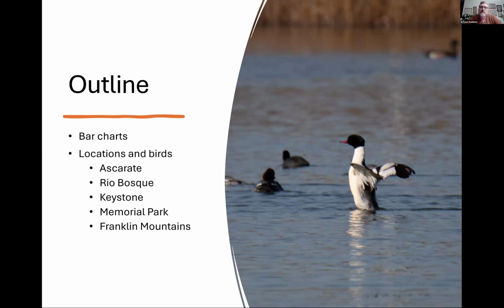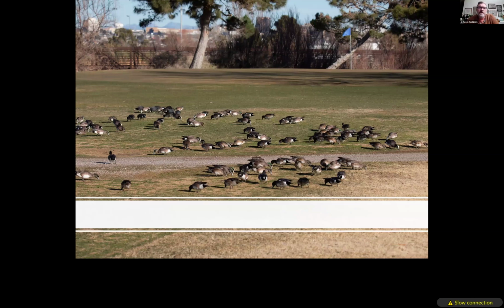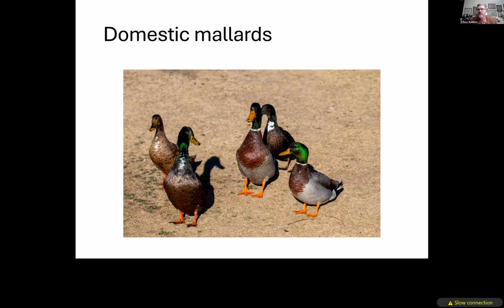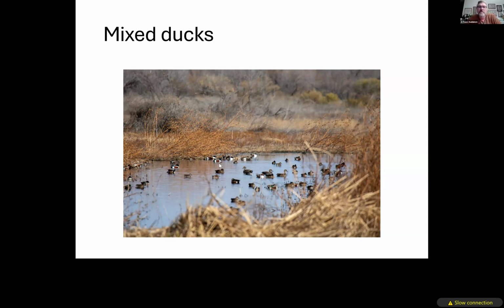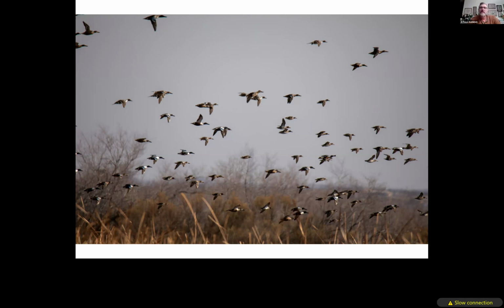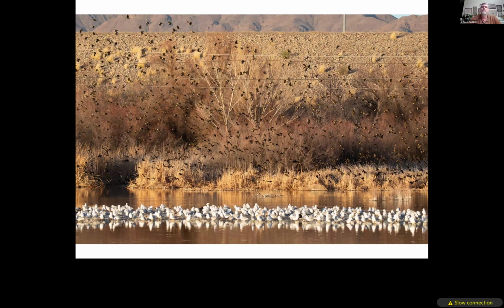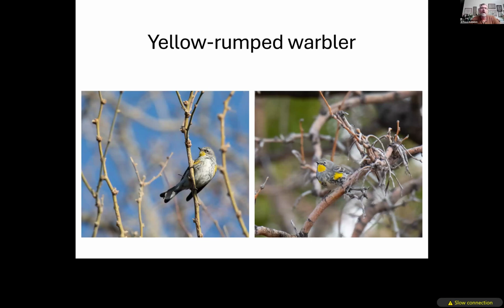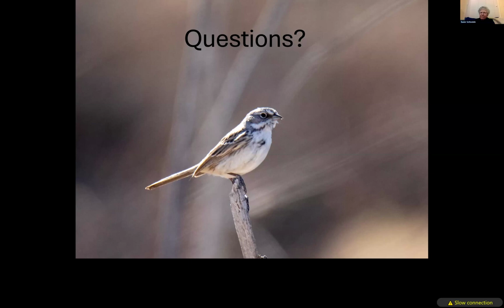Meeting Nov 18, 2024: Identifying winter birds in El Paso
Identifying winter birds in El Paso

The cooler weather brings the return of many birds that call El Paso home in the winter. Waterfowl, raptors, and sparrows are among the most reliable winter birds, but some years we see an influx of mountain birds like Steller’s Jays and Townsend’s Solitaires. Get ready to greet these visitors with an overview of the winter species.  This is a great opportunity for both beginners and more experienced birders who want a refresher.

Dr. Kevin Floyd is the botanical curator at UTEP’s Centennial Museum and Chihuahuan Desert Gardens and a board member of the El Paso/Trans-Pecos Audubon.  He believes that everyone who enjoys watching birds is a birder, whether you know the species or not.